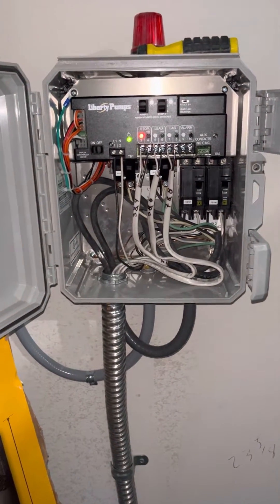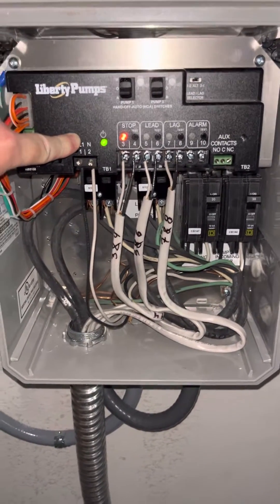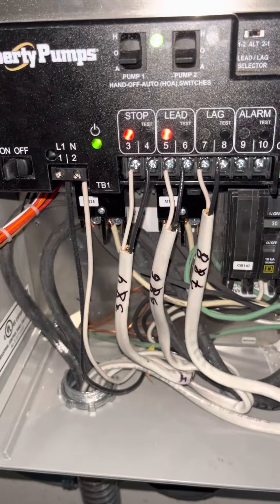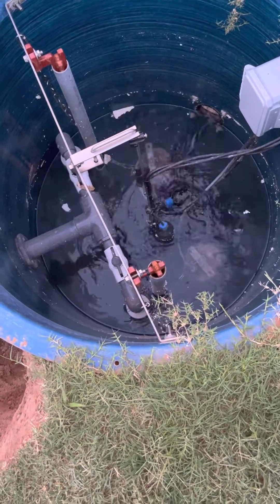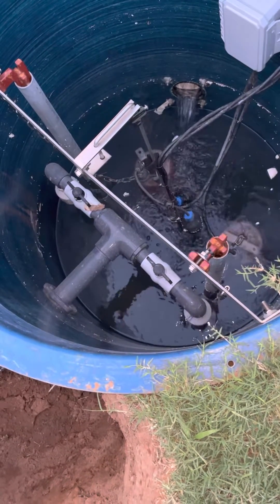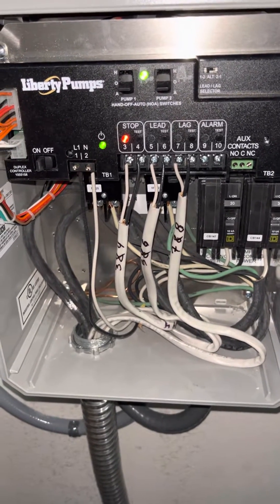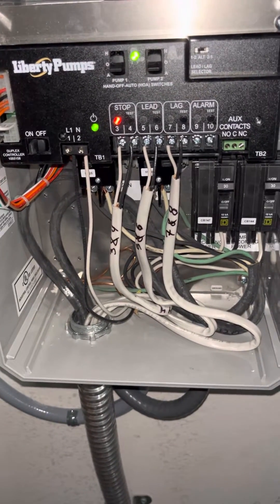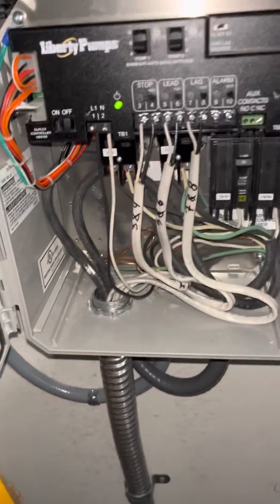Liberty pumps duplex grinder system, D3660 LSGX - 230 V single phase ￼￼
I had to put a lift station system on my house is my home was slightly below the gravity, feed line. While my system went in over a long period of time when we finally brought power to it, I could not get the floats to work.
You must ensure you have 120 Volt power going to the Control side of the panel that actuates the relays￼ for the pumps.
I’m hoping that this video will help others so you don’t make the mistake my electrician did but I completely missing hooking up 120 V power.
The system as worked flawlessly since everything was powered up, and my electrician came back and wired in very nicely kudos to them.
Liberty pumps have proven to be not only flawlessly operational, but their customer service team is great to work with!